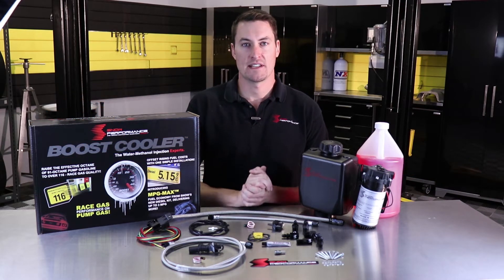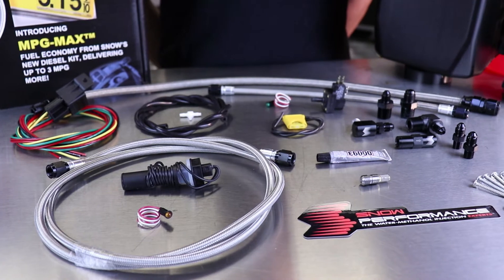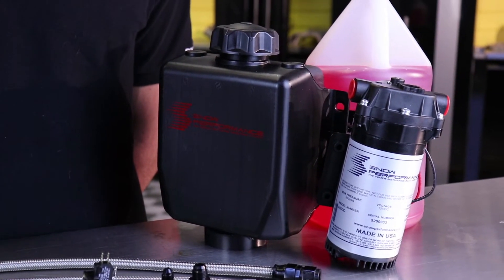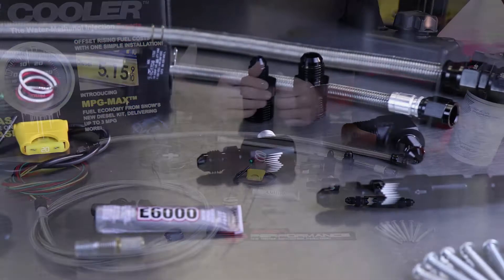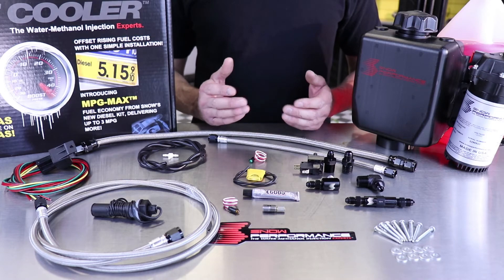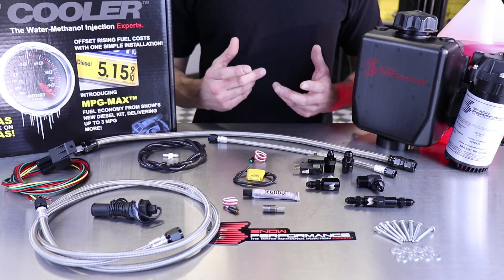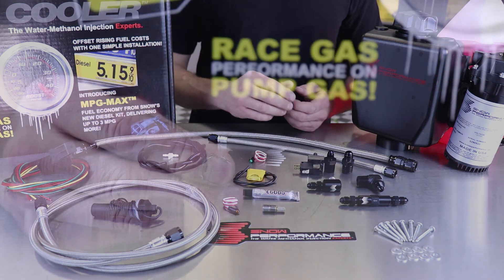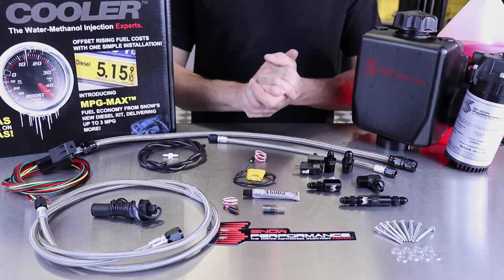Snow Performance Stage 1 Water Methanol Kit Overview Part No.SNO-201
Part No.SNO-201
Race gas quality fuel on pump gas! Increase your pump gas octane by 25 points and make more power efficiently with a cooler running motor! The Snow Performance Stage 1 Boost Cooler™ water methanol injection kit is available for all forced induction applications (Supercharged/Turbocharged) and uses a adjustable boost switch to inject a fixed amount of water methanol into the system until boost goes below the switch set point. Proven to deliver 30-70 HP increases to all forced induction applications! This makes it a good choice for low to medium boost set ups, drag race applications, and vehicles with a positive displacement supercharger (Roots/Twinscrew) looking for an octane enhancement and cooler intake charge. Activation can also be set up through any other user chosen switch, such as a full throttle switch, nitrous switch, etc.

This kit utilizes the only OEM approved water methanol injection pump on the market with proprietary heat flange, twin seals, and custom motor winding to run cooler and longer than the competition. The Extreme Environment™ 300 PSI UHO Pump is designed to be in the elements with O-Ring connections that are then sealed and potted at our Colorado facility to ensure no moisture can enter the pump internals. Compare this to pumps that us a pump "sleeve". These sleeves will keep moisture around the pump unit leading to corrosion as well as trap heat to greatly decrease pump life. The Stage 1 comes standard with 100% methanol resistant components using stainless steel, nickel plating, EPDM, and hard anodizing to ensure years of continued use. Tie that in with new Snow Performance ACU-SEAL™ compression fittings for guaranteed leak free operation even when using 100% methanol. For a extremely robust, reliable water methanol injection experience that won't brake the bank look no further than the Snow Performance Stage 1 Boost Cooler™!

Features:
U.S.A. Made
Adjustable Water Methanol Engagement & Monitoring
Recommended For High HP, Drag Race, and Positive Displacement Supercharger Applications
Supports 1,000+ HP
100% Methanol Resistant (Stainless Steel, Nickel Plating, Hard Anodizing, EPDM)
Snow Performance Hyper-Sonic™ Water Methanol Nozzle
Snow Performance ACU-SEAL™ Water Methanol Compression Fittings
Snow Performance OEM Approved Extreme Environment™ 300 PSI UHO Water Methanol Pump
Snow Performance Running "S" Engraved Low Profile Nozzle Holder
Snow Performance Running "S" Engraved Low Profile High Flow Check Valve